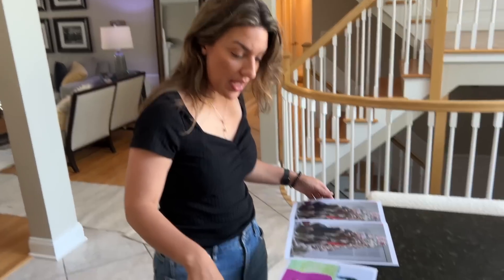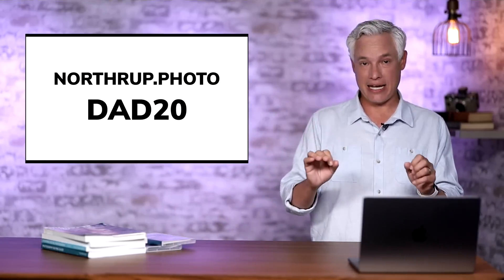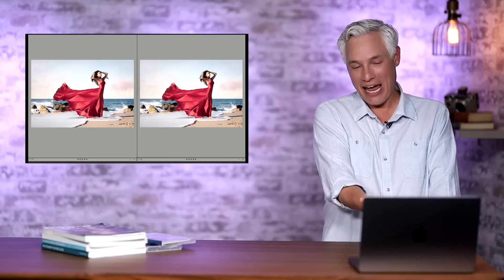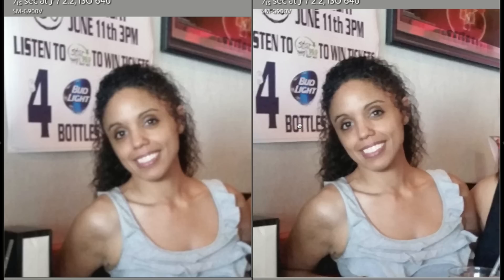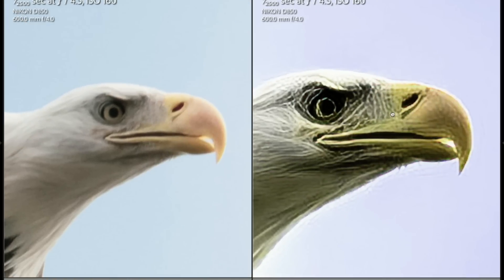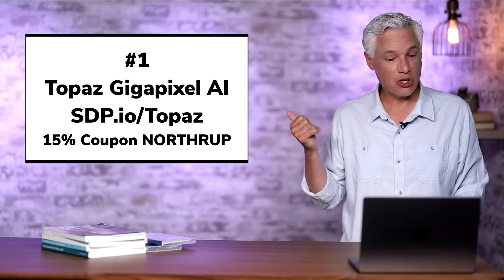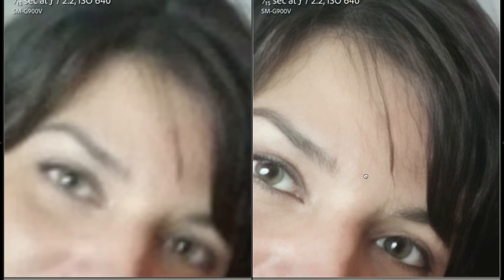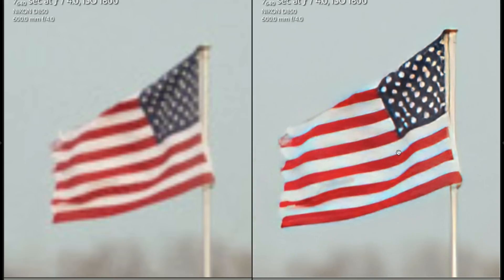10X MEGAPIXELS with an app!! NOT CLICKBAIT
Tony Northrup compares the three top photo scaling apps to see which does the best job of adding resolution to your exisiting photos, and the results are AMAZING. He compares images for portraits, landscapes, and wildlife.